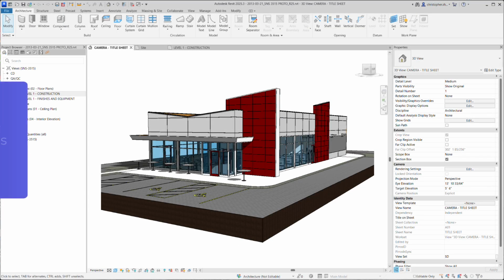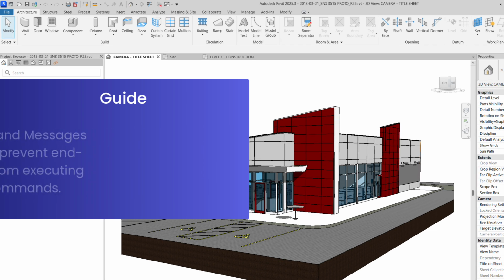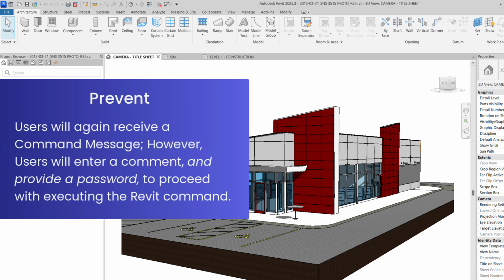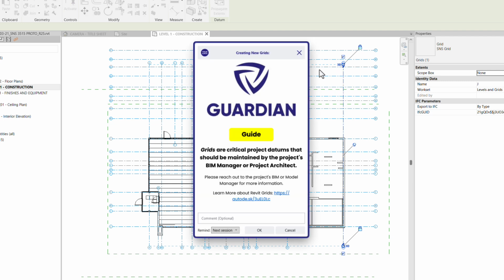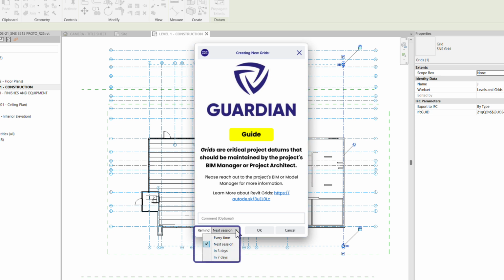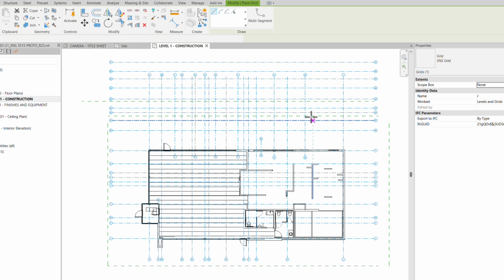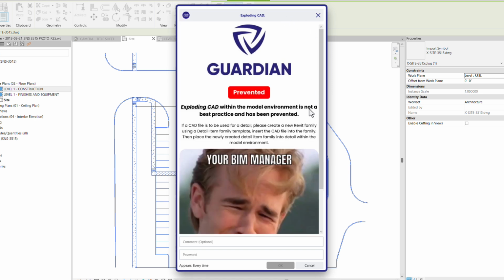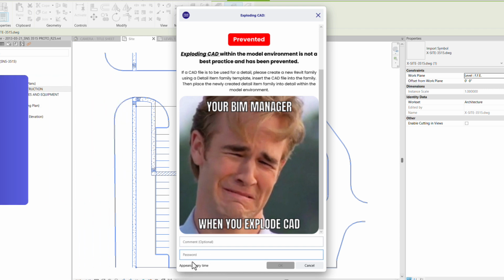Guardian User Commands Overview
User Commands provides the ability to set one of three command protection modes: Monitor, Guide, or Prevent, while creating customized Command Messages communicating the firm’s standards and best practices for over 100 Revit commands. This video provides a high-level overview of the User Commands dialog in Guardian.